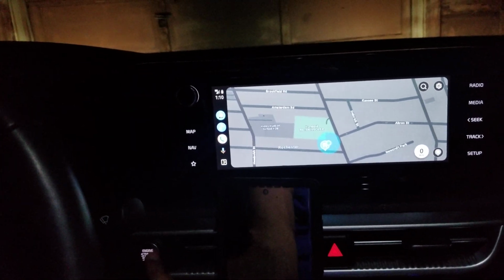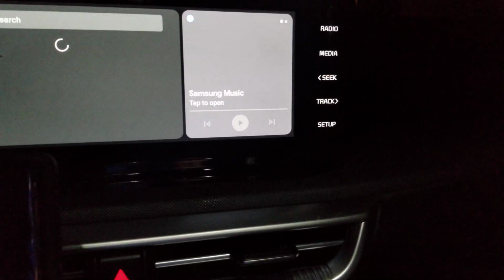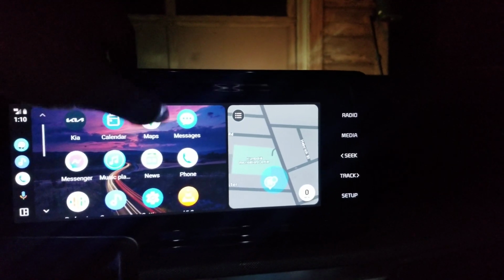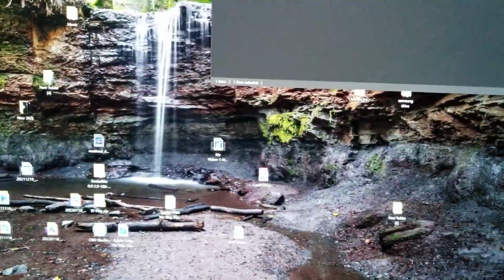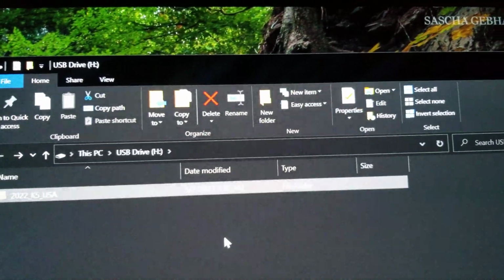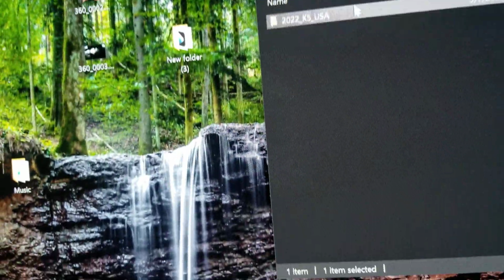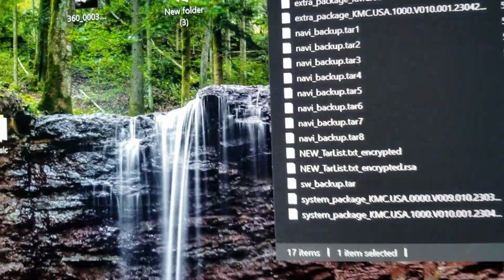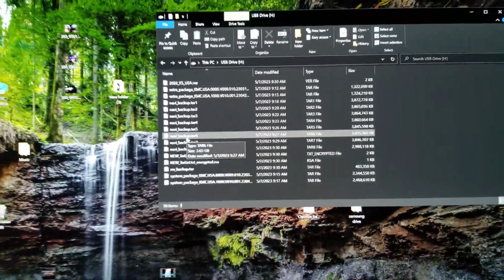2022 Kia K5 navigation infotainment update error fix. Full Screen Android Auto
when I attempted to update my infotainment system I kept getting the error on the radio screen that said insert USB with correct files. I figured out what was going wrong and I'll show you how to properly arranged the files for updating.